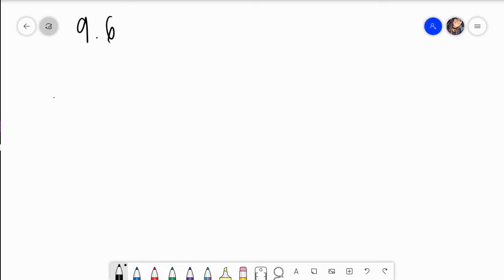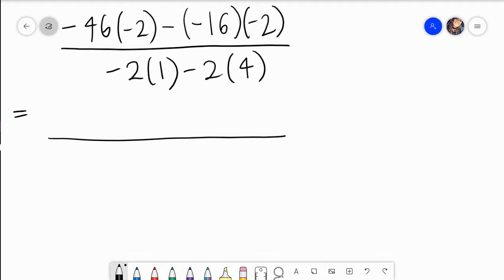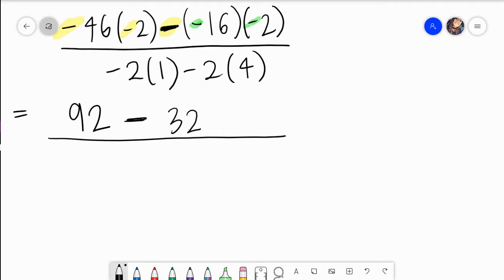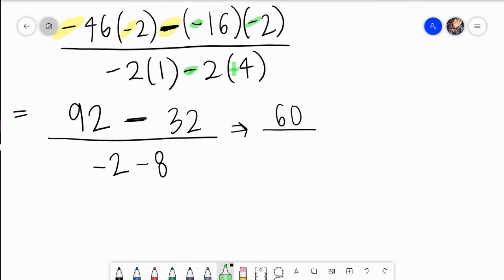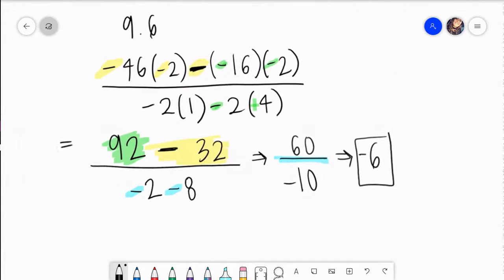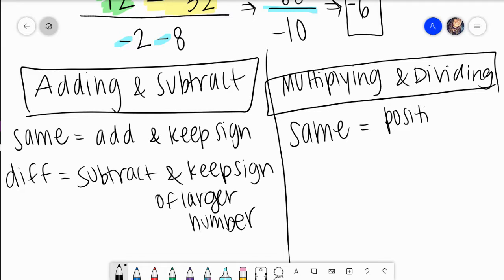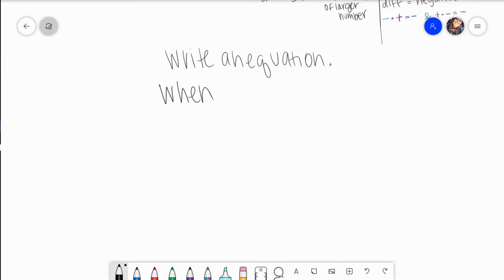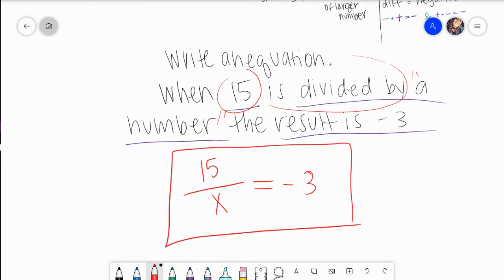PJC - 9.6 - Harder Example, Multiplying and Dividing Real Numbers